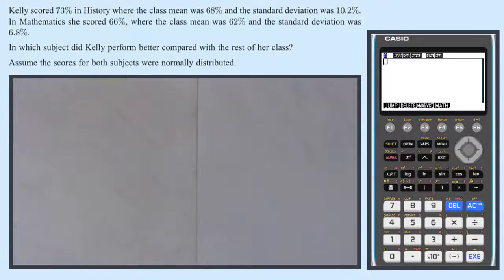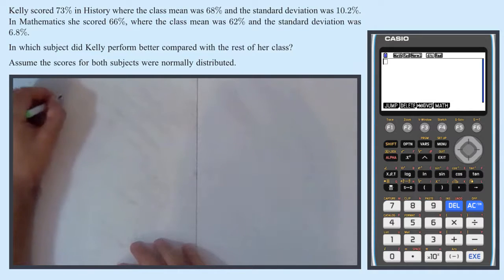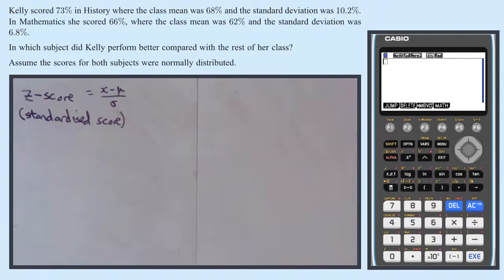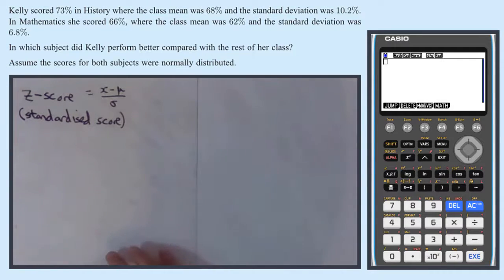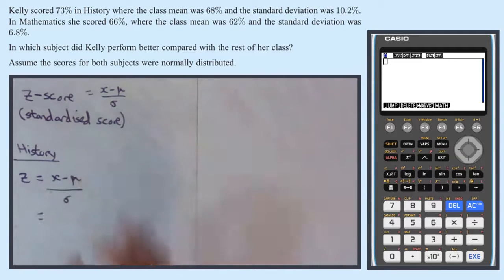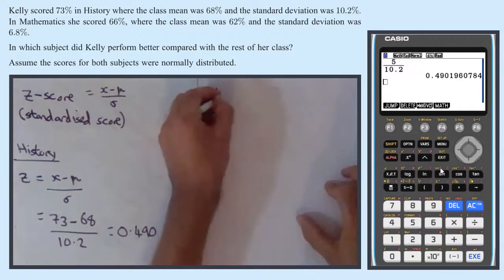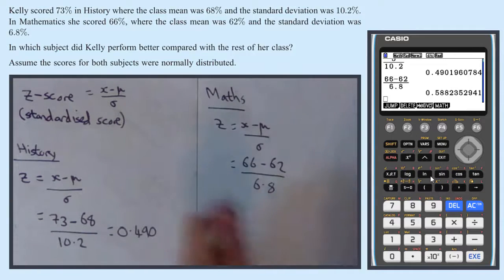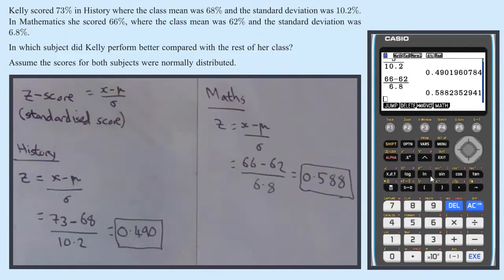Calculating standardised test scores